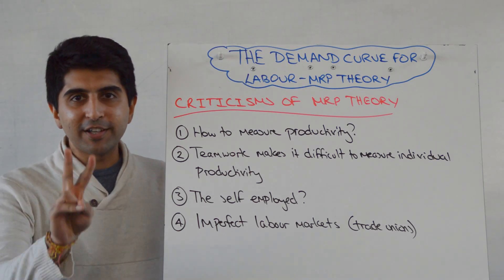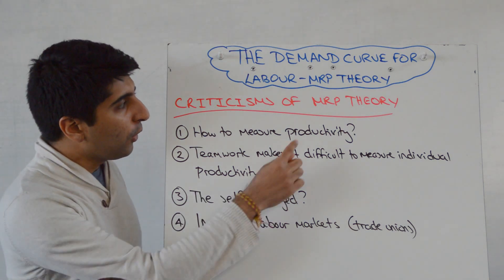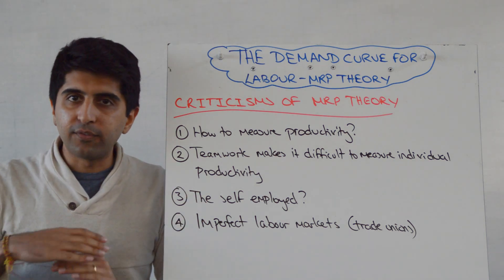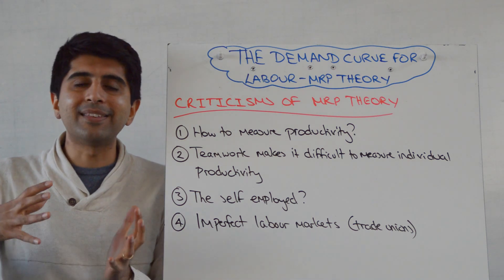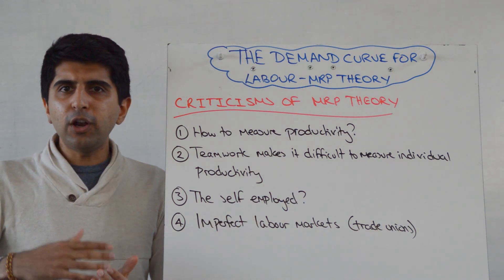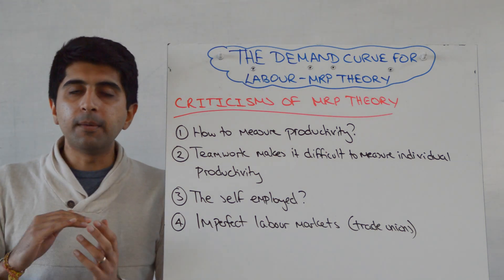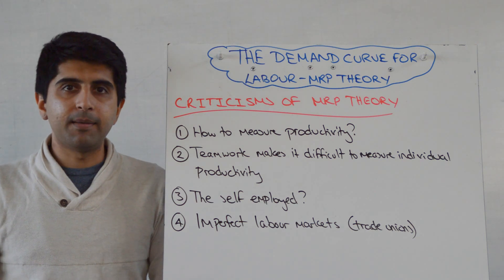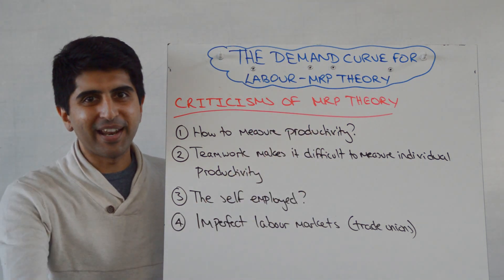Criticisms of MRP (Marginal Revenue Product) and Labour Demand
Criticisms of MRP (Marginal Revenue Product) and Labour Demand. A video covering the Criticisms of MRP (Marginal Revenue Product) and Labour Demand